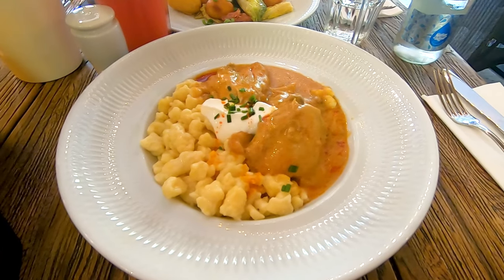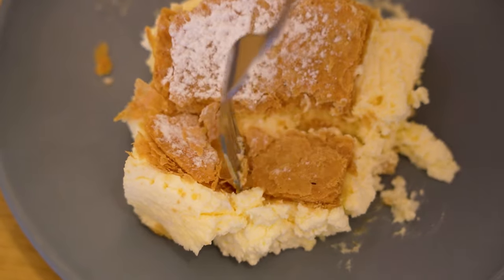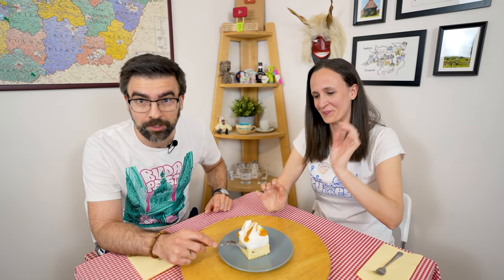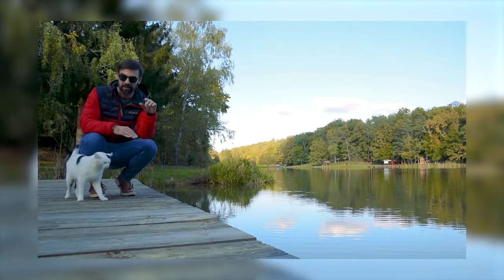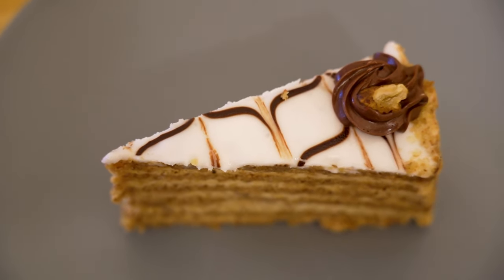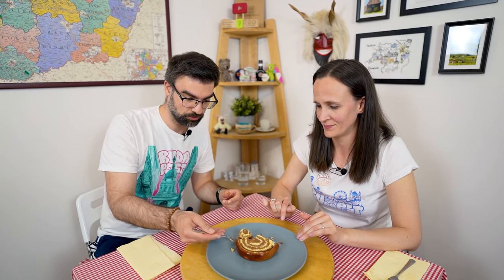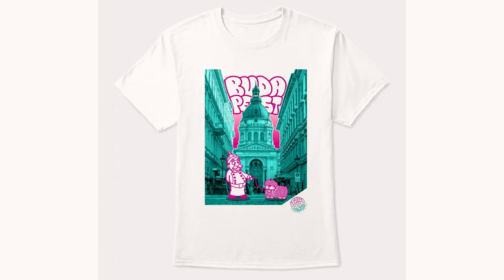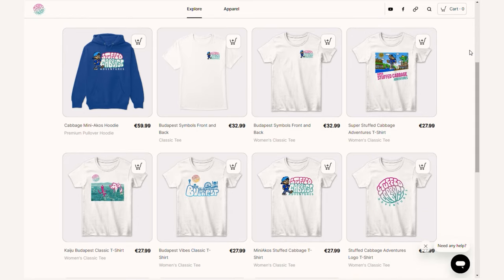10 HUNGARIAN Desserts and Sweets YOU NEED TO TRY | Hungary Food Guide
We present 10 Hungarian Desserts and Sweets you can get in Confectionary shops, cafes or even in Restaurants! Desserts, Sweets, Pastries, Cakes and many delicious items from the Hungarian culinary world!

In this video we go through many of the famous Hungarian cakes and desserts you should definately try when you come here! Many of them have some interesting history or unique backgrounds and besides telling you what these taste like we share some of these fun bits of info too :)

We dive into the following sweets in this video:
- Krémes - Cream Cake
- Rákóczi Túrós - Curd Cake
- Isler - Ischler Cookies
- Őrség Zöld Aranya - Pumpkin Seed Cake (Green Gold or Örség Region)
- Eszterházy Torta - Eszterházy Walnut Cake
- Zserbó - Gerbeaud Slice
- Dobos Torta - Dobos Cake
- Szabolcsi Almás Máktorta - Apple and Poppyseed Cake from Szabolcs
- Minyon - Mignon Kugler
- Somlói Galuska - Dumpling of Somló

If you want suggestions on some classical Cafés in Budapest, then check out our video about them here:

If you want to know what are the things your MUST KNOW about Budapest, check the following video:

Want to know what are the best things to do in Budapest? Check our our top 10 things to do Video:

We are grateful for your support!

I'm a local youtuber born and raised in Hungary, Budapest.
I love my country and I would like to share my experience and knowledge about Hungary and Budapest as a local for those who want to spend their time here, either as a tourist or as an expat.

TIMESTAMPS:
00:00 Hungarian Sweets and Desserts!
00:41 Bécsi Kréme - Cream Cake
03:17 Rákóczi Túrós - Curd Cake
05:40 Ischler Cookie
07:39 Őrség Zöld Aranya - Pumpkin Seed Cake
10:03 Eszterházy Walnut Cake
11:52 Zserbó Slice
13:45 Dobos Cake
15:41 Szabolcsi Almás Máktorta - Apple Poppyseed Cake
16:57 Mignon
19:07 Somlói Galuska